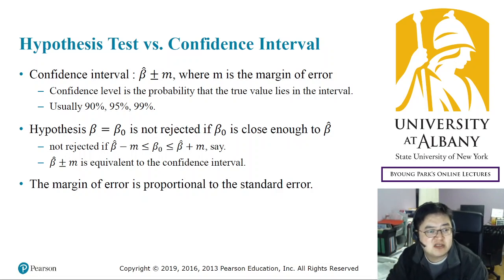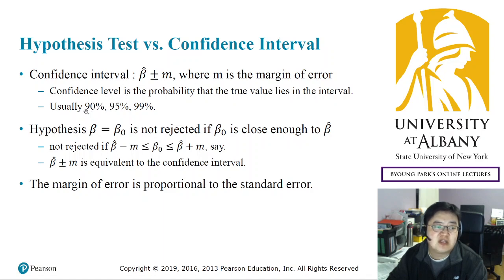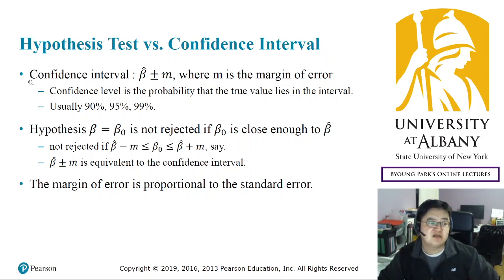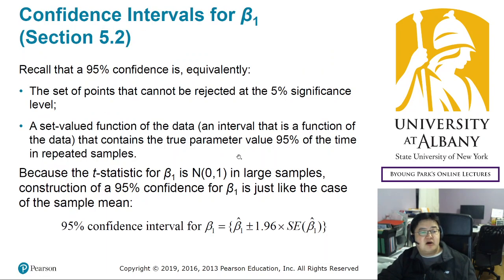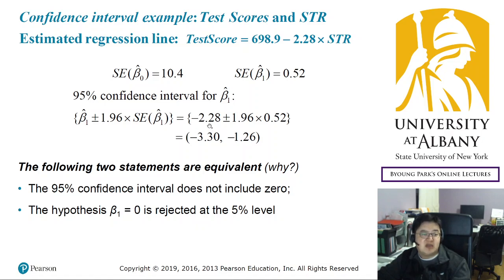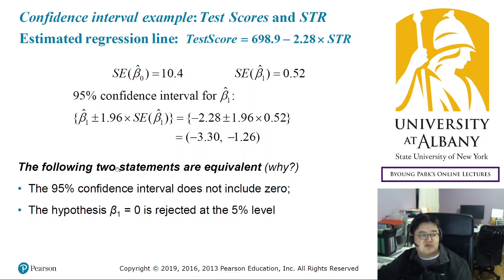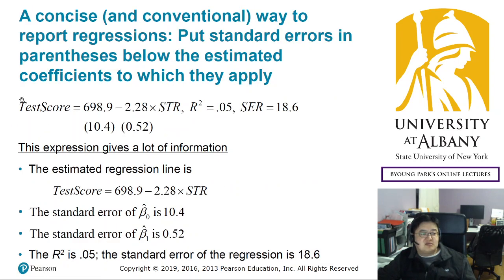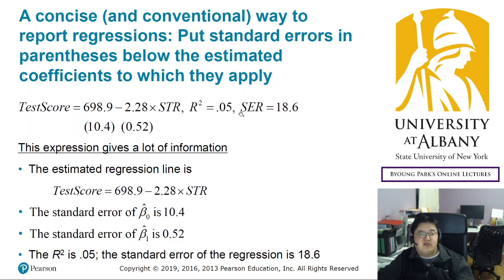eco420 L09 3